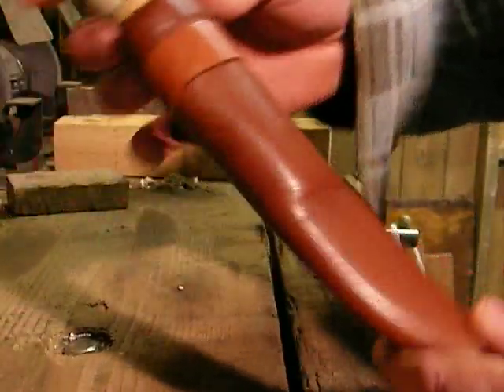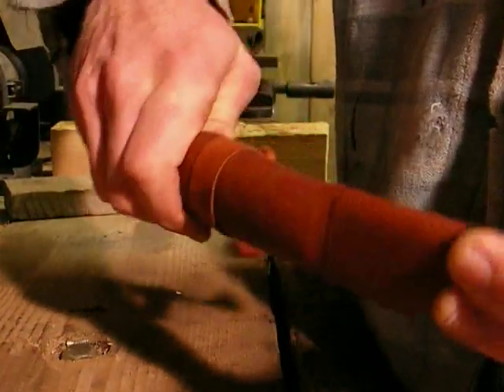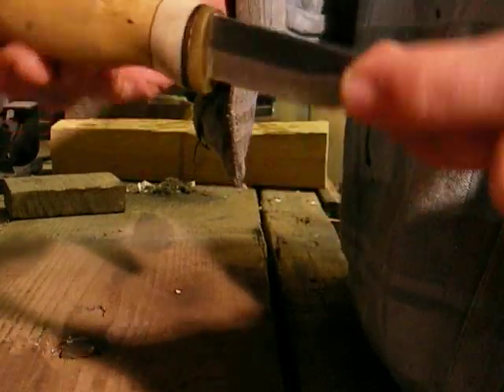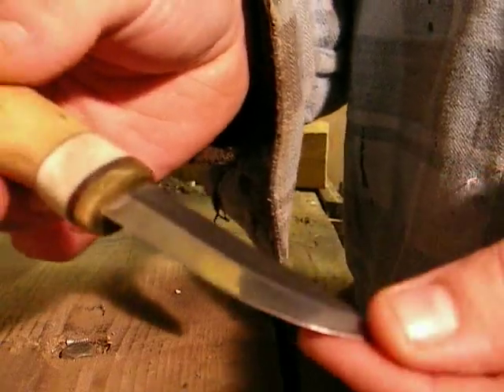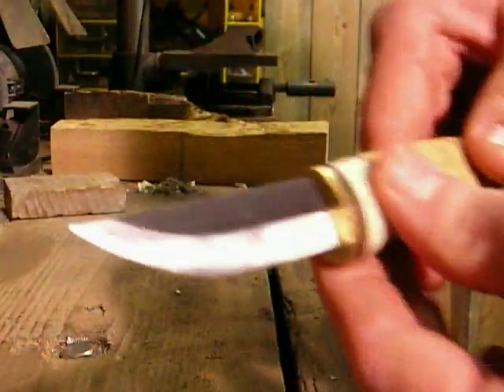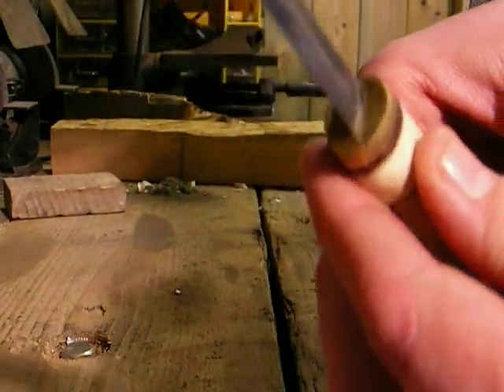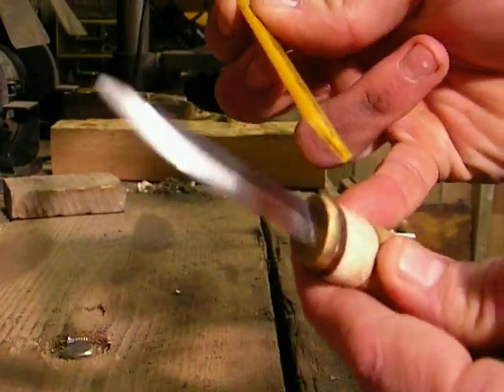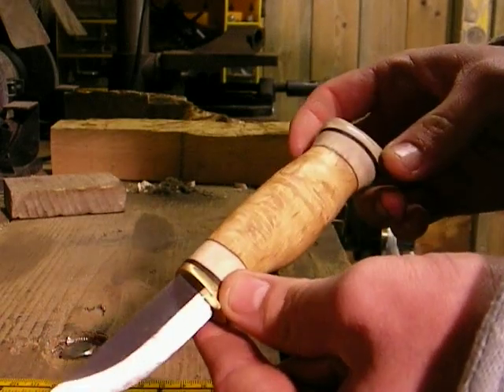Bushcraft knife modification.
Modifying a small Finish pukko to suit my preferences and add a few small finishing touches. Hope you like it, please comment. More to follow.